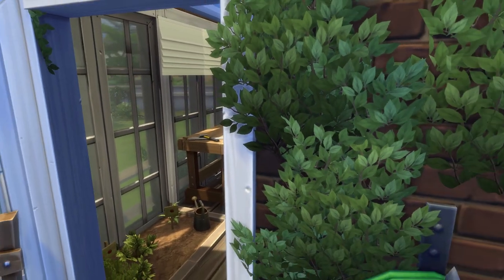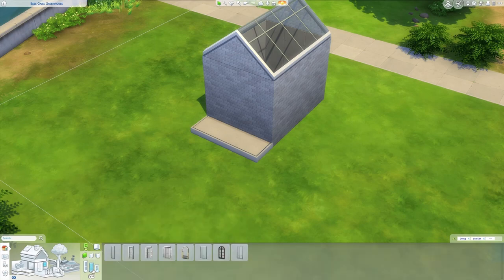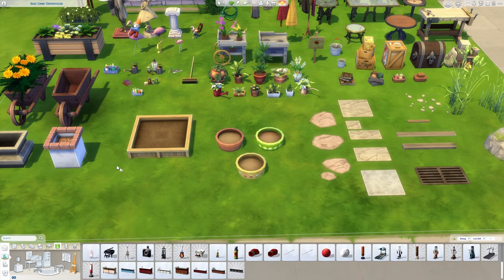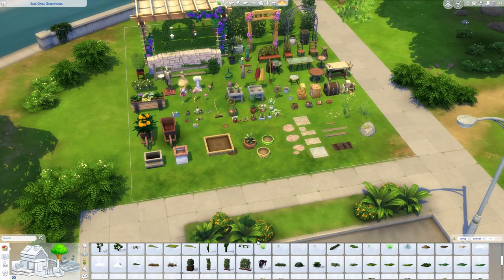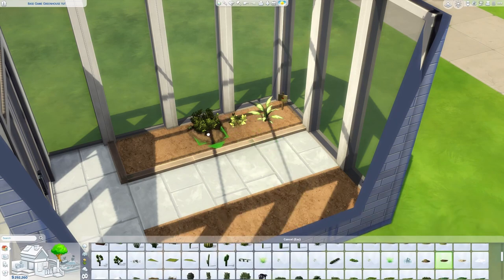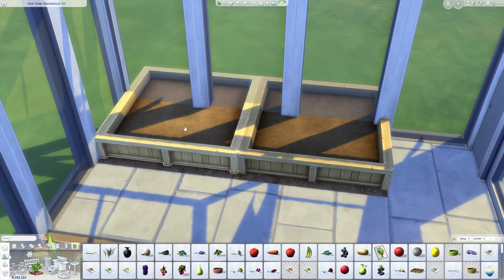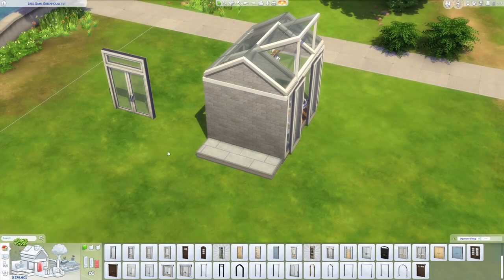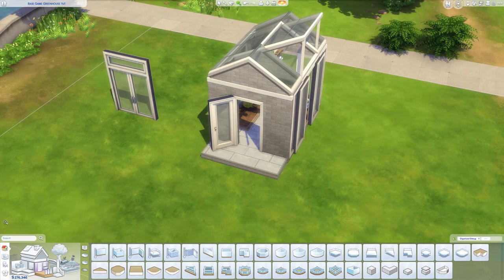ULTIMATE GUIDE TO BUILDING GREENHOUSES | The Sims 4 Tutorial (Base Game) | [No CC]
The Greenhouse Haven Kit has been released a few weeks ago, and honestly it's a bit underwhelming, especially because everything you need to build a greenhouse is also included in base game.
In this tutorial I'm gonna show you how to build a greenhouse without any packs.
I would also apprechiate any kind of feedback.

Timestamps:
0:00 - Intro
0:47 - Exterior basics
5:32 - Objects to use
9:55 - Interior basics
10:17 - Garden beds
13:28 - Planters
15:35 - Lights
16:26 - Add a skylight
19:25 - Add an open sliding door/window
20:28 - Showcase
21:24 - Bonus

Download my builds
Gallery ID: drunkenbuilder

Mods:
T.O.O.L or BETTER BUILDBUY

Music Credits 🎵
Ambient Gold